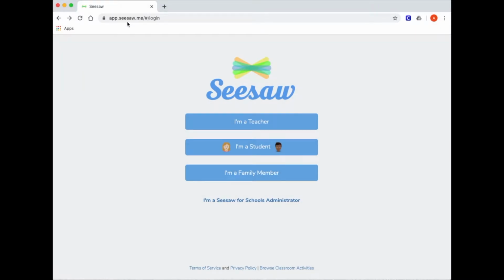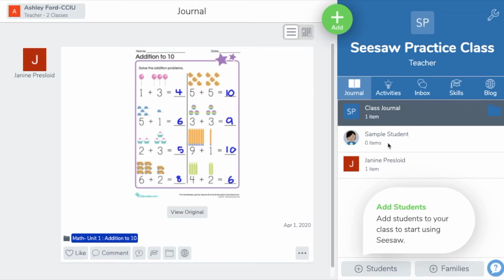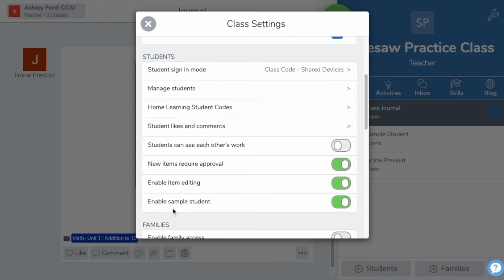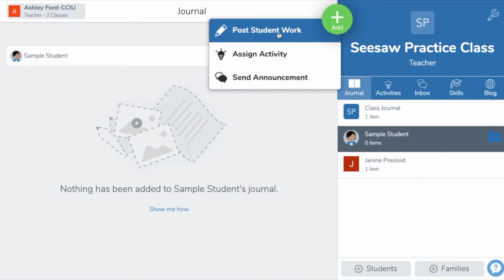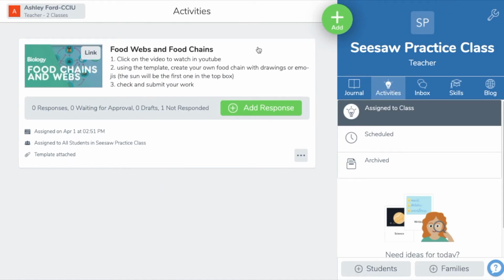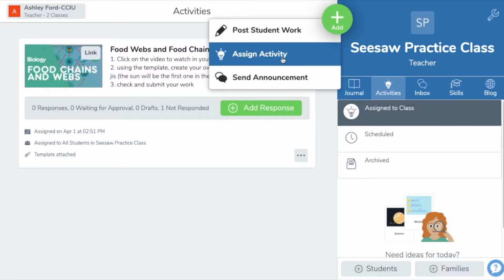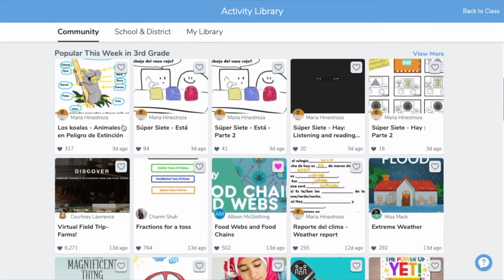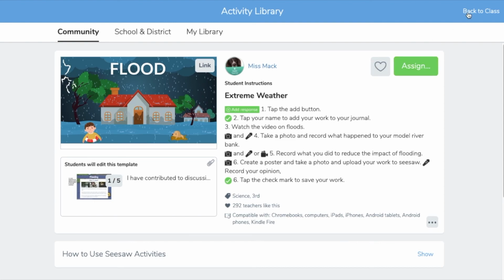7 How to Use Sample Student in Seesaw